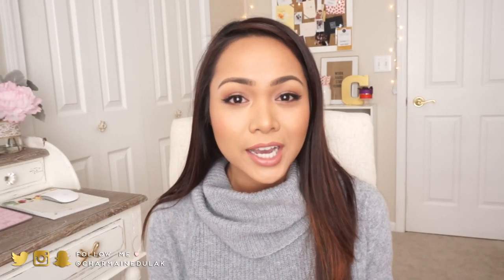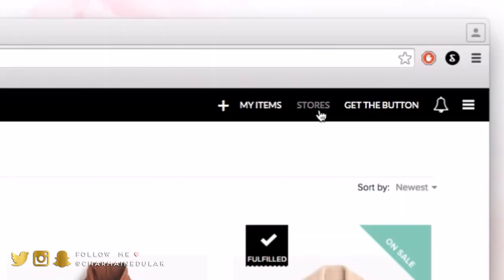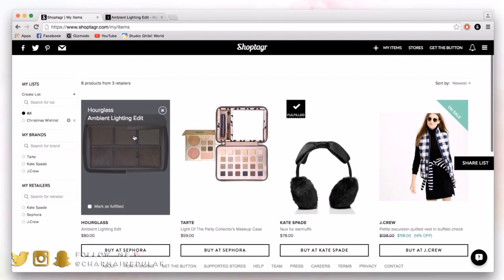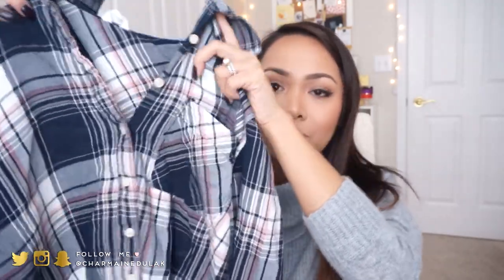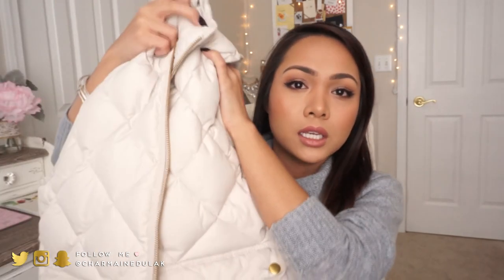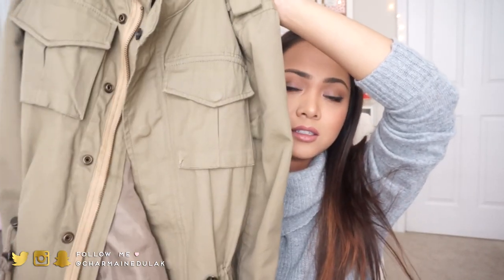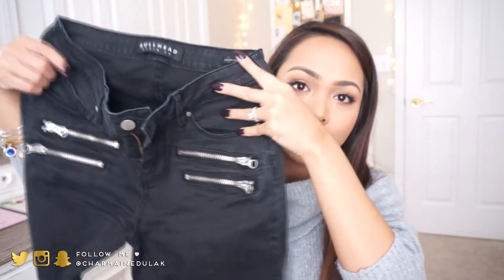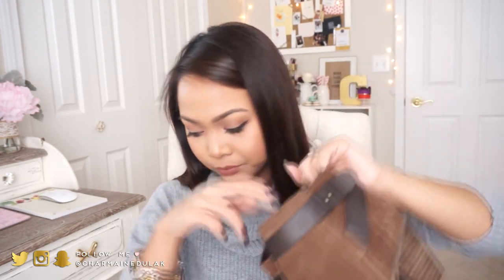FALL TO WINTER Fashion Must Haves (J.crew, Kate Spade, F21, Aerie and more!) | Charmaine Dulak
Anorak Jacket from HauteLook brand Ricki's
J Crew Quilted Jacket Petite00
Aerie Leggings (in store)
Bullhead Jeggings (in store at Pacsun)
Brown short booties from ShoeMint
TJ Maxx Items (in store): Brown booties
UGG Australia Classic Mini - color PORT
Forever21 Blanket Scarf
David & Young Faux leather bow gloves
Kate Spade Faux Fur Bow Earmuffs (Black)

• The Perfect Gift for Every Occasion Shop at Alex and Ani